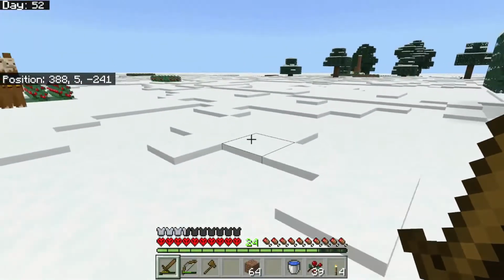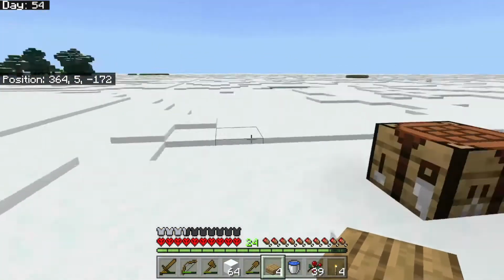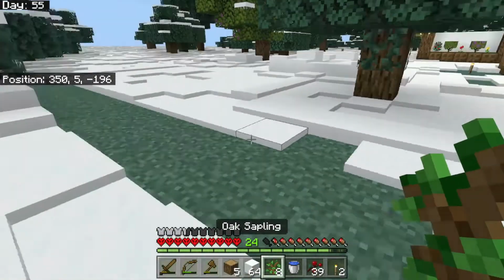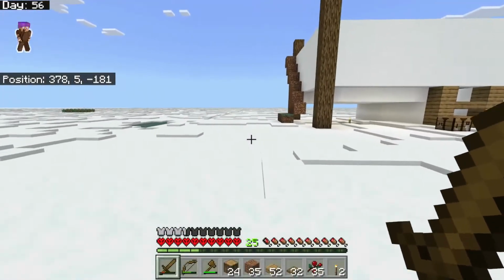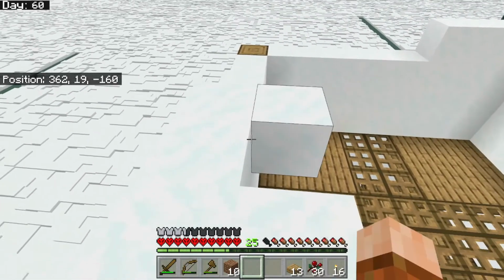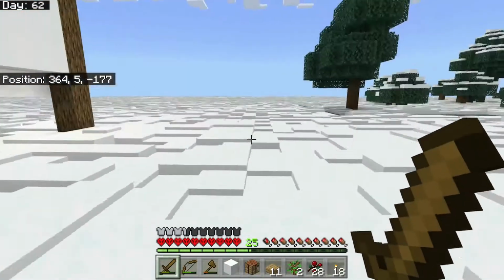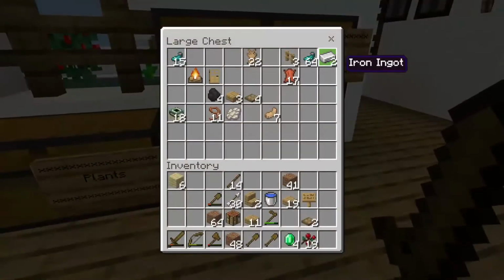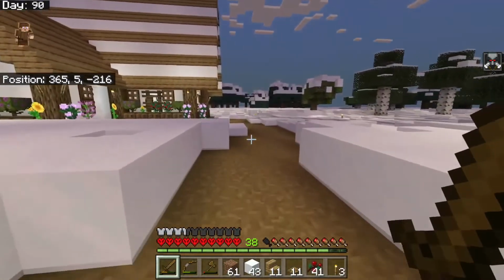Minecraft Bedrock Lets Play - Snow'd Over Episode 4 - Getting Mobbed!!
Welcome to my Snow'd Over Adventure! This is a modded version of MineCraft where the map has been replaced with a flat world covered in snow and you need to survive with limited resources and use all of your wits to get by and build somewhere to call home!

This is Bedrock edition Minecraft.

It is Minecraft survival in Hardcore Mode!

The map was developed by DanRobzProbz.

Map Download Links;
[.mcworld]

Find me at: Facebook - Gobspitt Games

Patreons get a number of benefits which include access to a Patreon only discord channel , a shout out in one of my episodes, recognition in my video credits and a permanent recognition in my Patreon Hall!

Best of all my Patreons get to play on the Outback Server alongside ME!!

Patreons also get other benefits!!!

Game: Minecraft (by Mojang AB) Bedrock Edition
Parts of this video may have been created using ReplayMod for aerial/cinematic views.

• Battle_Crowd_Celebrate_Stutter